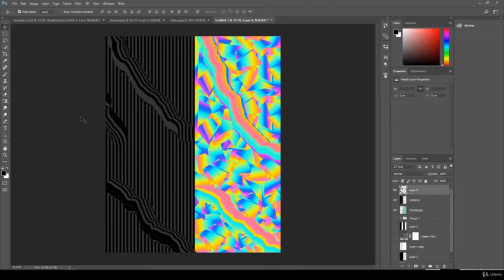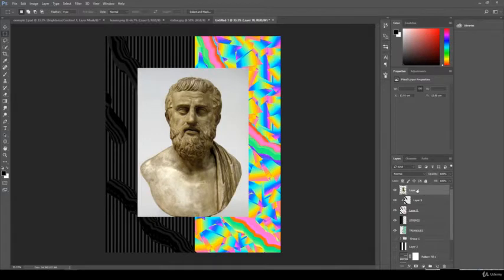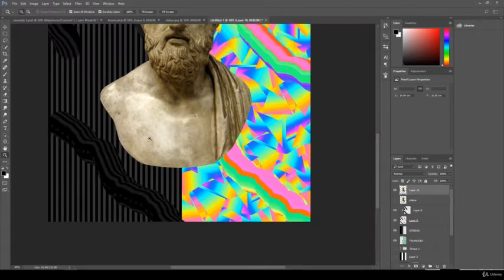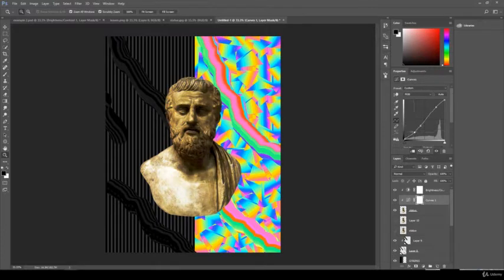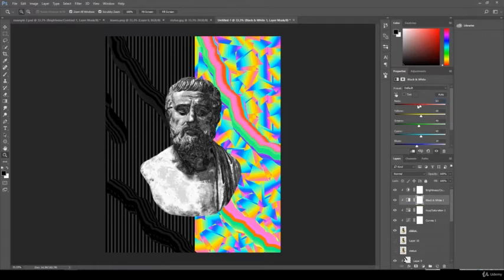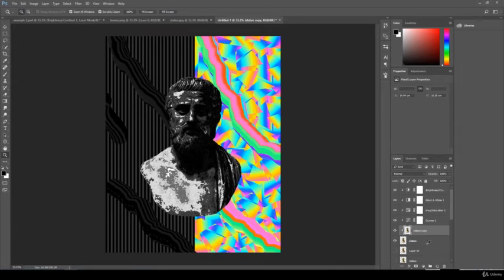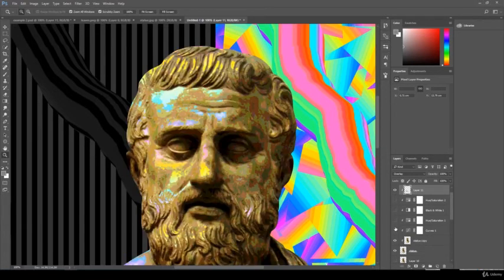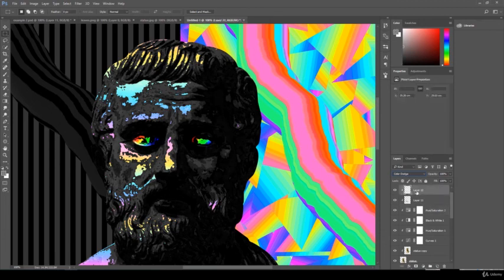Photoshop - training part -4